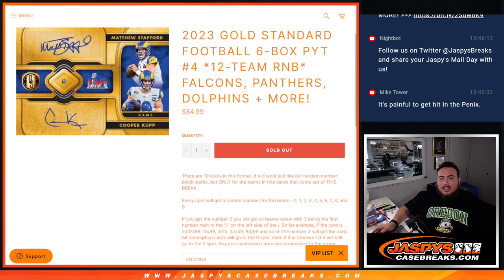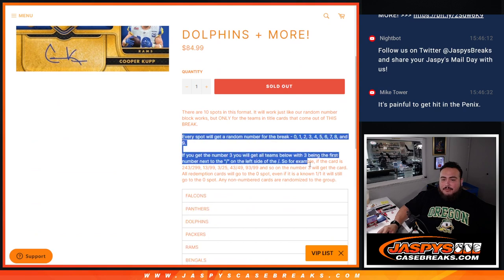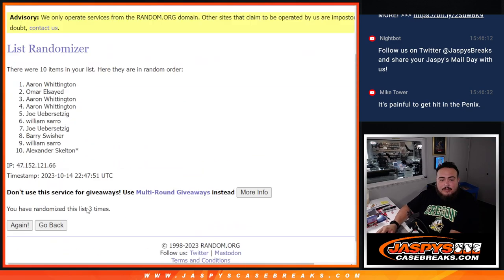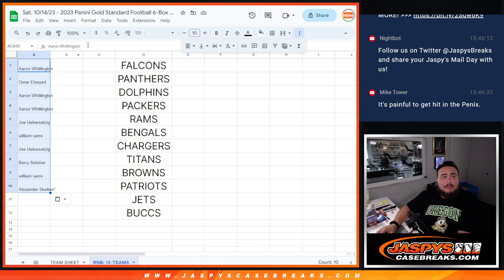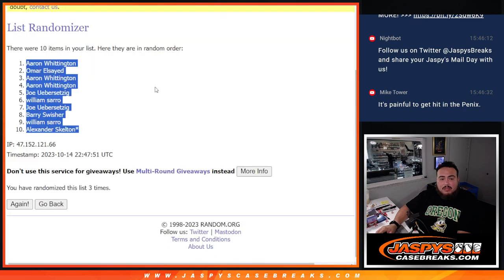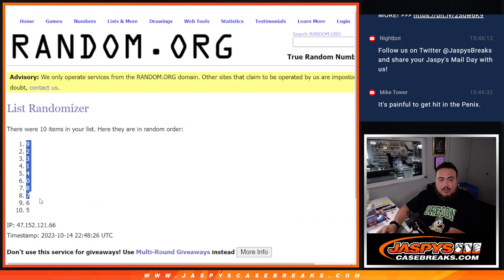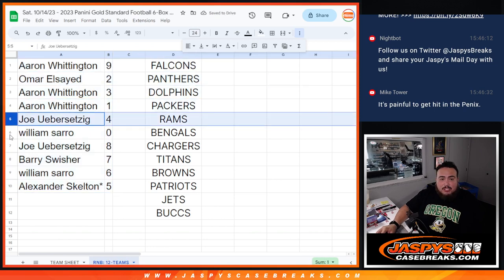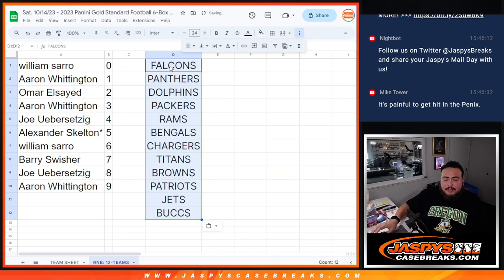Sat. 10/14/23 - 2023 GOLD STANDARD FOOTBALL 6-BOX PYT #4 *12-TEAM RNB*